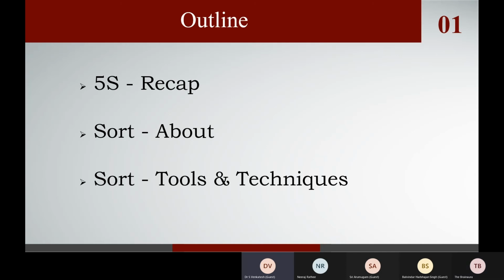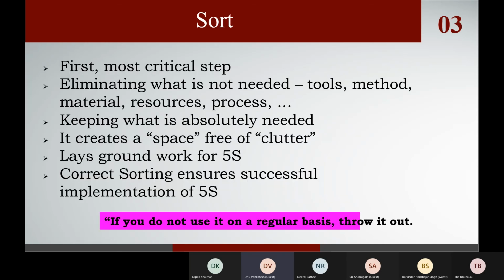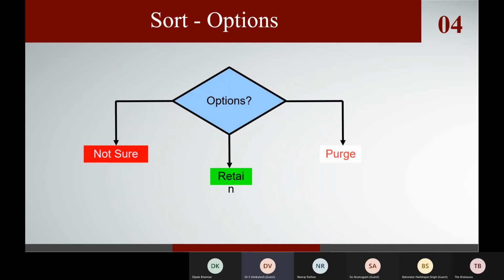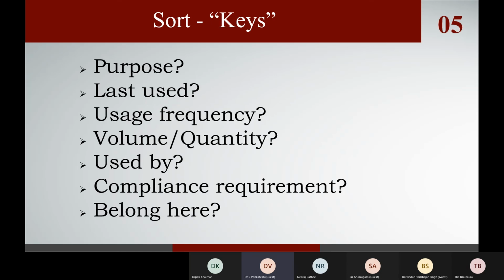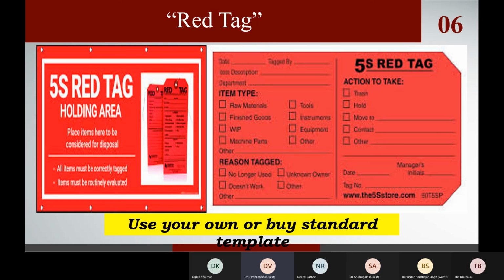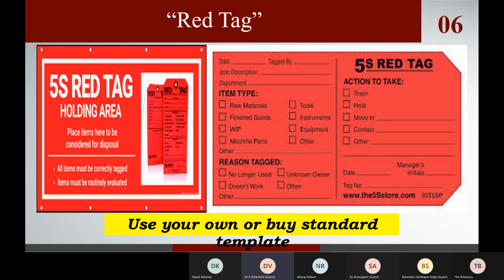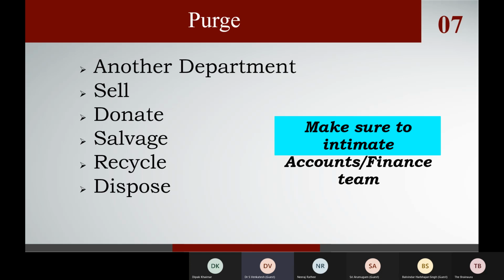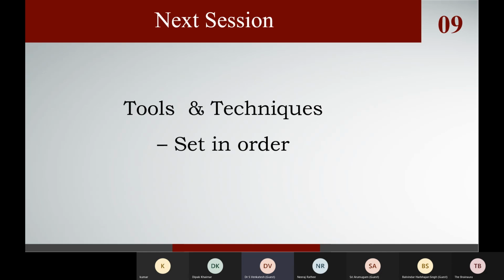Part-3: Tools and techniques- Sort | Webinar -3 on Quality Management System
Webinar on Quality Management System | QMS | Introduction to 5S system | Methodology and tools in 5s | Sort | Set in order | Shine | Standardize | Sustain

Areas Covered in the Webinar:
 The webinar is modular and brief – covering all the pertinent aspects and features of 5S
 Conceived and designed for startups and entrepreneurs
 5S methodology is well-developed
 Employed for many decades across to spectrum of system globally
 Adopting 5S takes your process/organization to next “level”
 Enables continual improvement
 Helps in defining, maintaining, sustaining and improving your process, productivity, efficiency, …
 Promotes “Lean”, and Clean & Orderly organization
 Encourages responsibility and disciplined workplace culture
 Eliminates “Waste” – material, process, time, …
 Enhances workforce evolvement, customer satisfactory
 Reduces cost, increases RoI